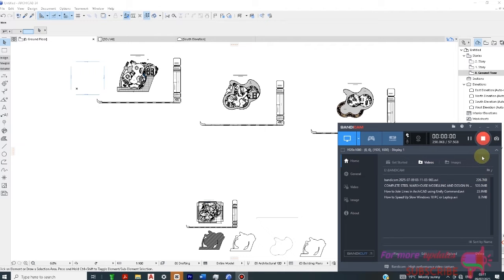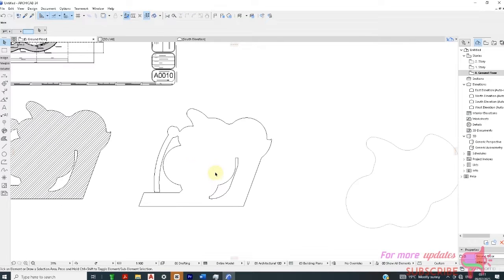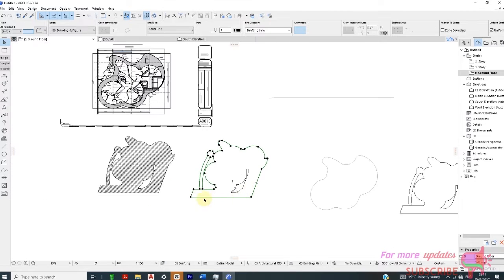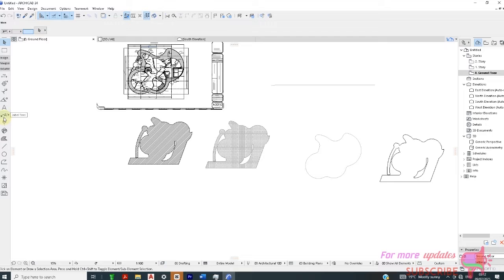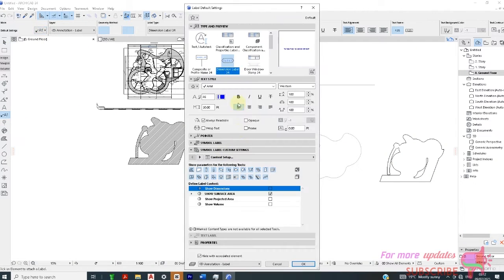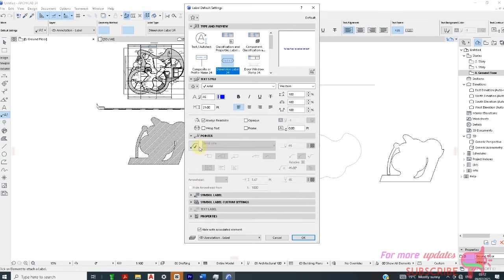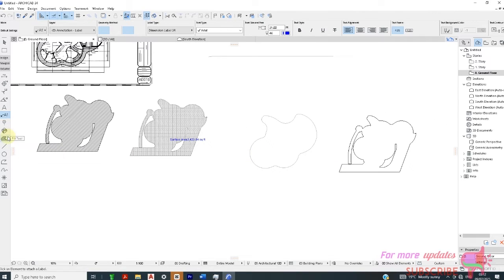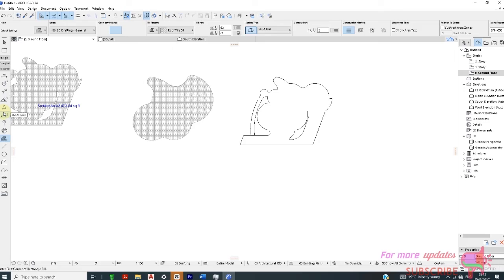ArchiCAD Calculating Area - Quick Tutorial.